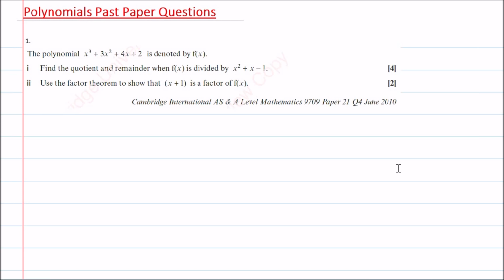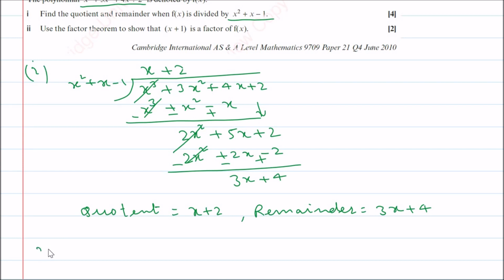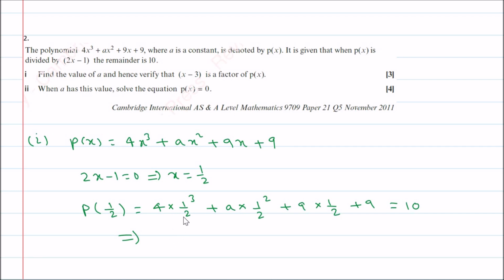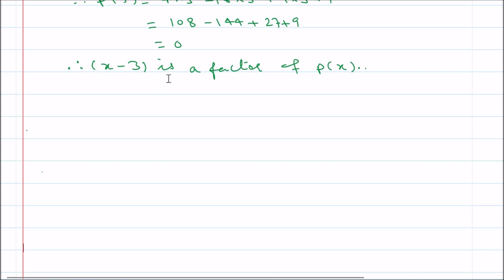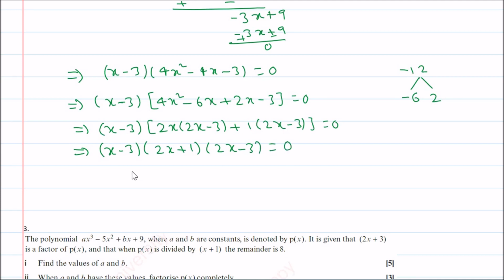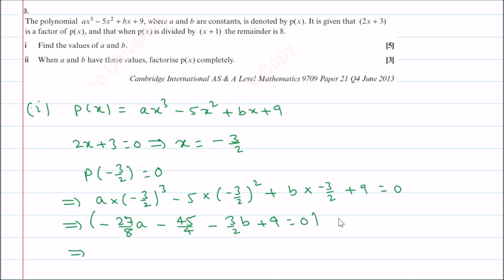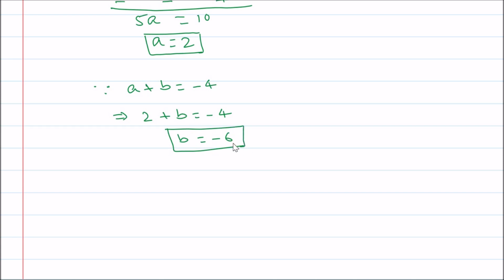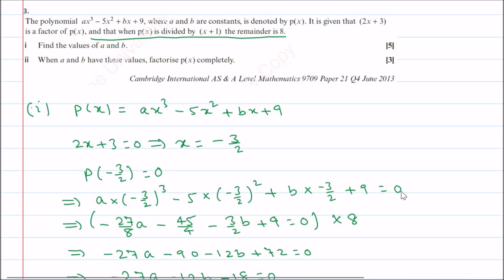A Level Maths: Algebra | Polynomials Past Paper Questions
This video is about tackling past paper questions on the topic Polynomials. Three past paper questions have been taken and solve to demonstrate how to solve these kind of questions.